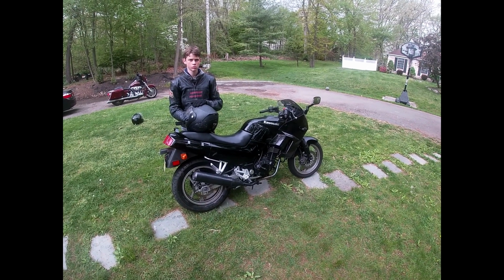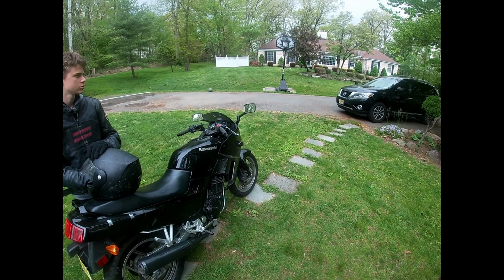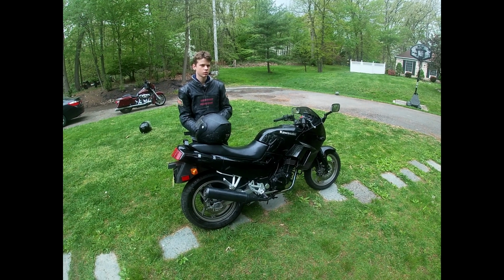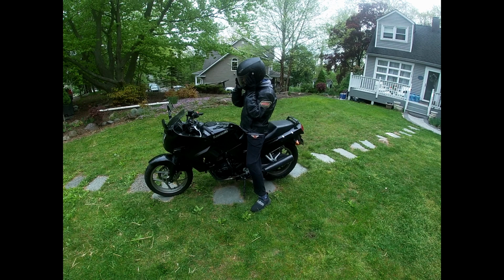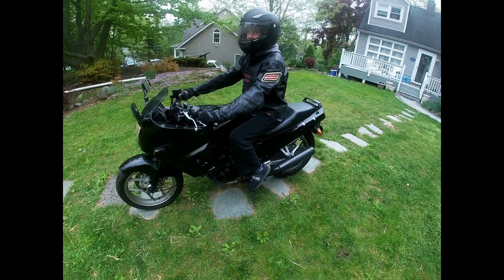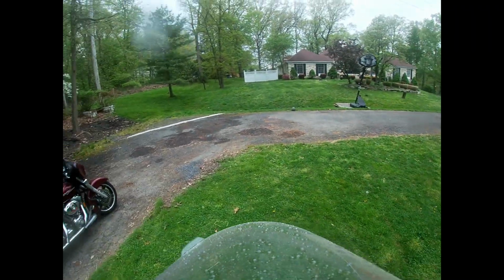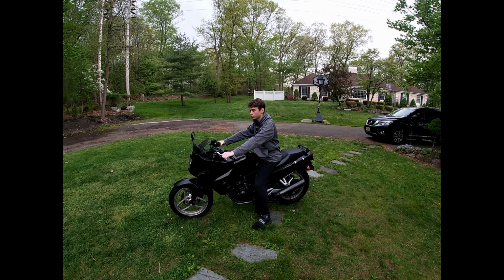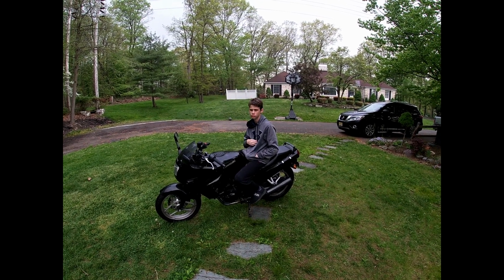Best first motorcycle ??2007 Kawasaki Ninja 250 Review. Is it the best 1st Motorcycle Ever ex250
15 year old's 1st ride on a Motorcycle